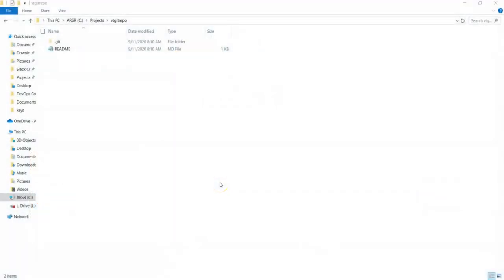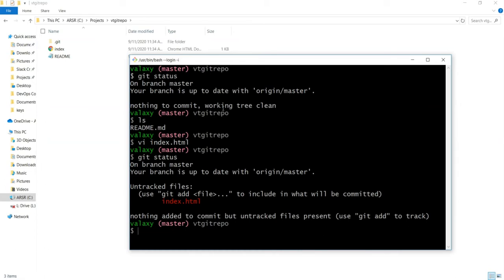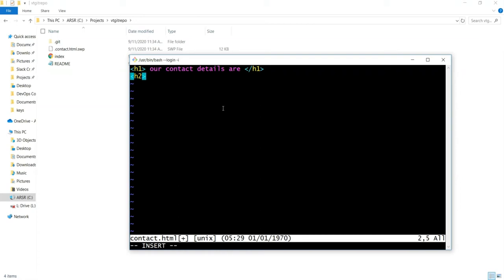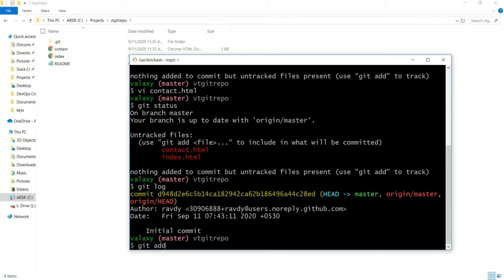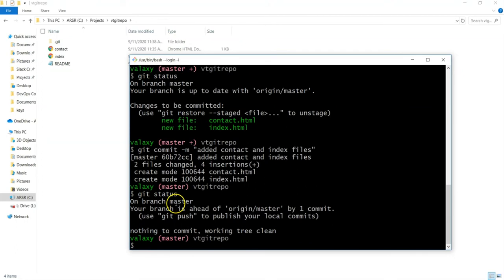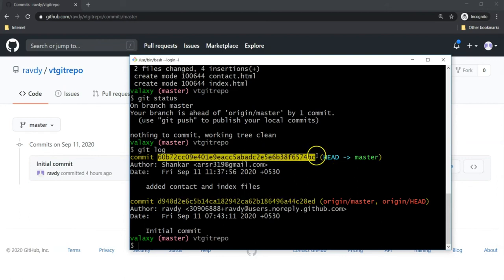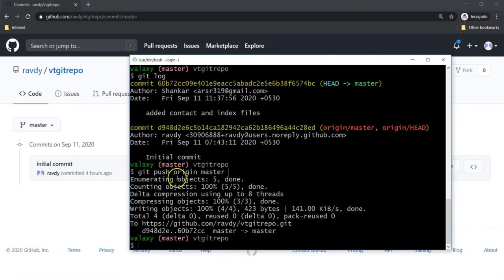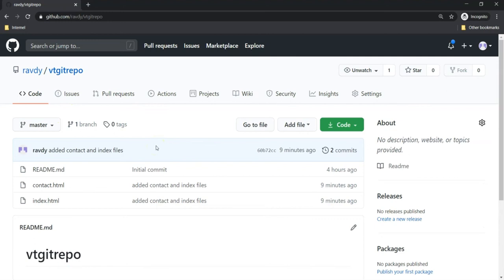16. Push code on to remote repository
Not sure where to start your DevOps journey? or

Want to know what kind of activates a DevOps Engineer do on Git and GitHub in the real-world? or

Would you like to setup a production ready Git environment for your developers? then this course for you. I have created this course in the prospective of DevOps Engineer who is not writing application code much.  I have taken a real-world project to explain from creating a repository to releasing code onto production environment. This give complete understanding of power of Git and GitHub. I hope you will enjoy this course.

Who this course is for:
Any IT professional who wants to start their career on DevOps
DevOps Engineer who want to get complete picture of Git & GitHub activities